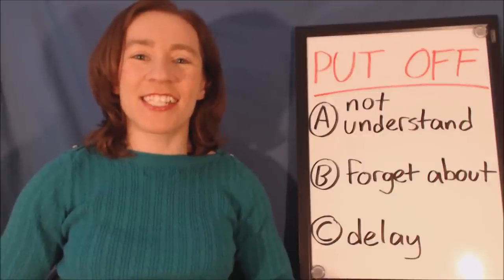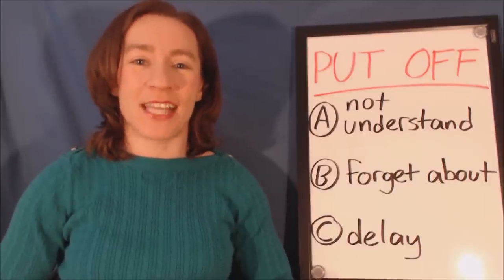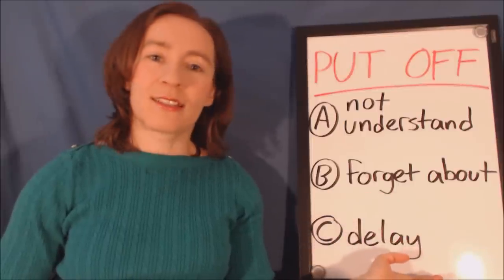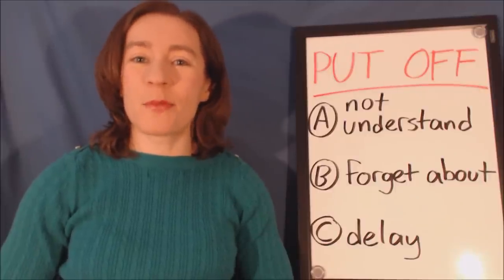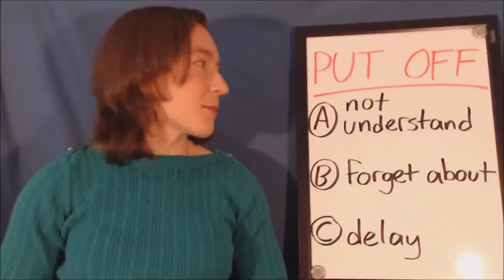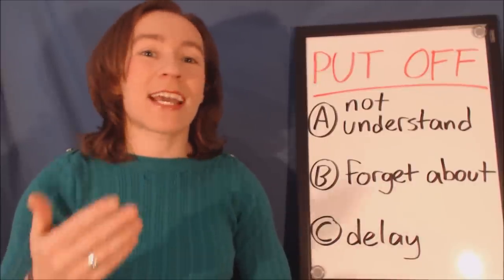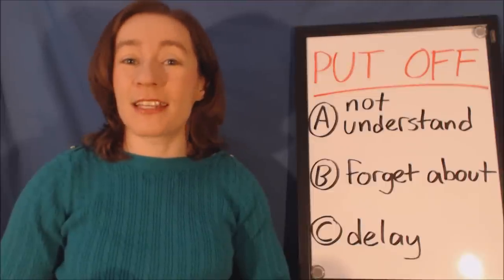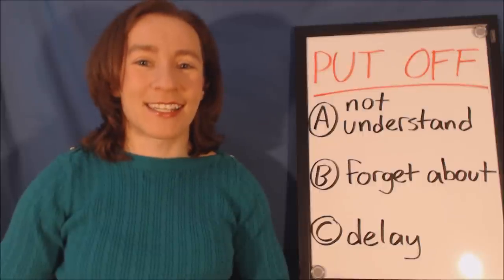Learn Daily English Phrasal Verbs - PUT OFF